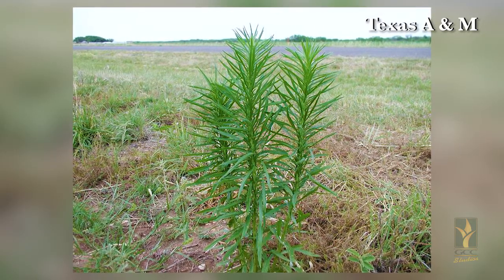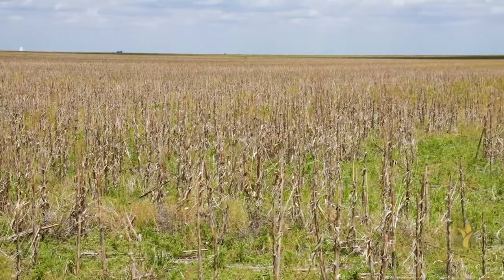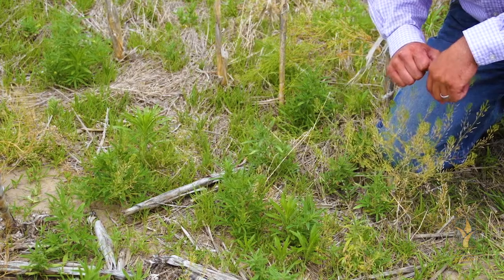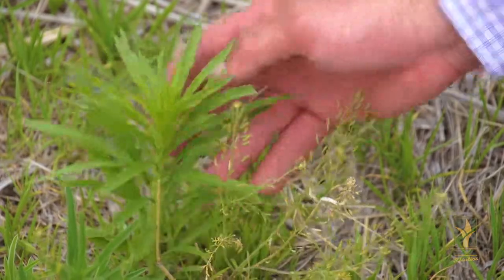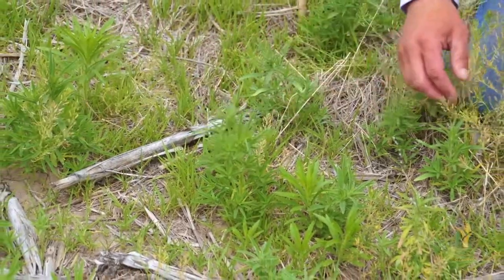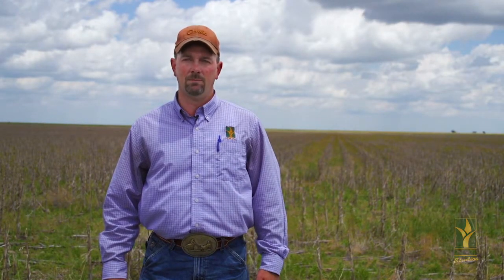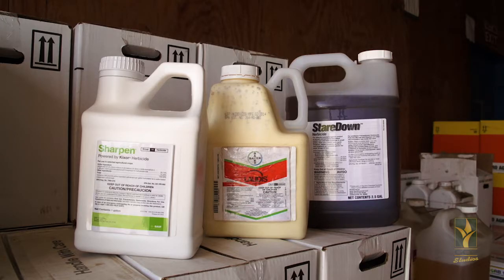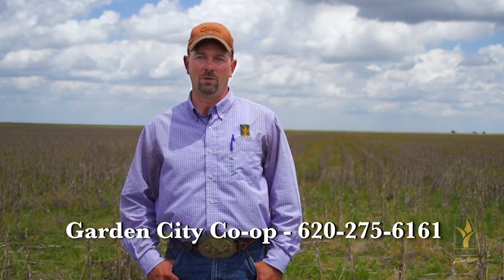GCC Ag Moment: Identifying Mare's Tail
Dighton area agronomist and sales manager, Mark Vance, talks about a recent outbreak of Mare's Tail (Horseweed) in Southwest Kansas, and how to differentiate a young Mare's Tail weed from Kochia to prevent applying the wrong herbicide application.